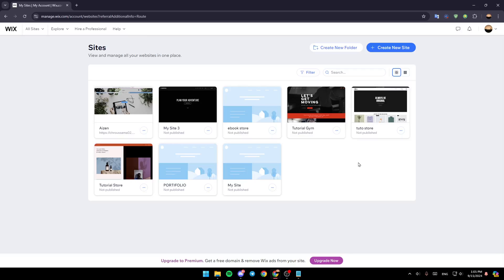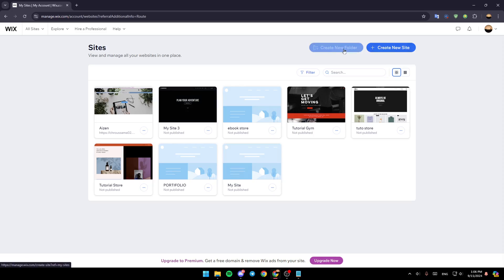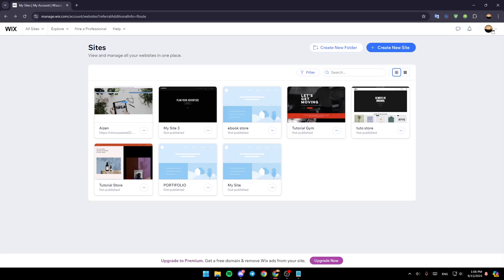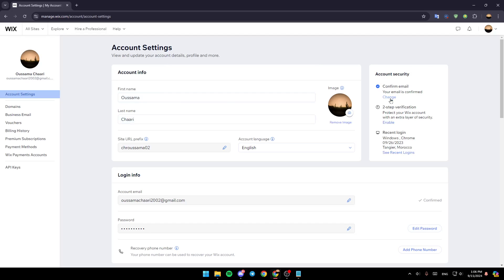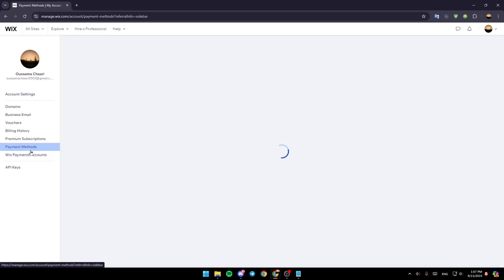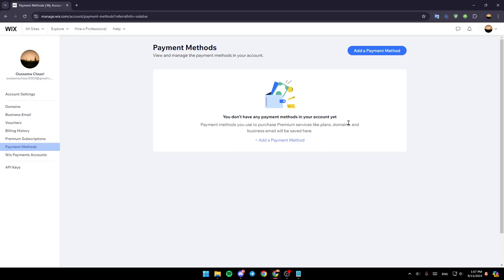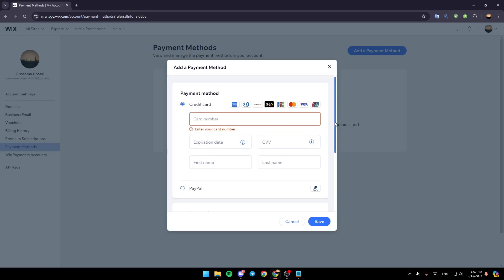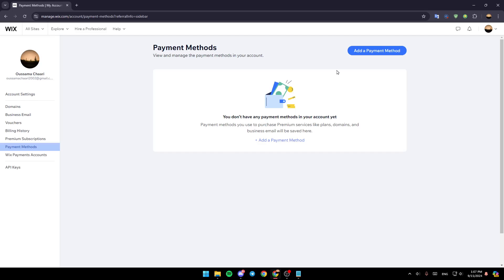How To Remove Credit Card From Wix Tutorial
Today we talk about remove credit card from wix,learn how to remove a payment method from wix,wix payments